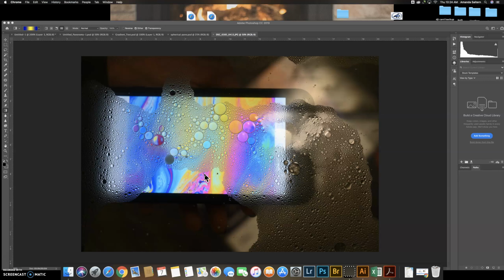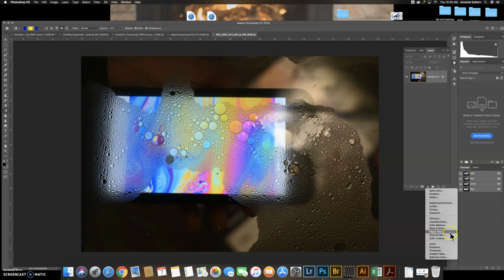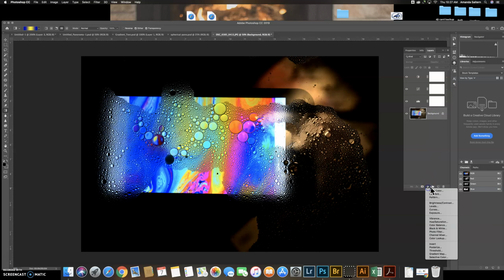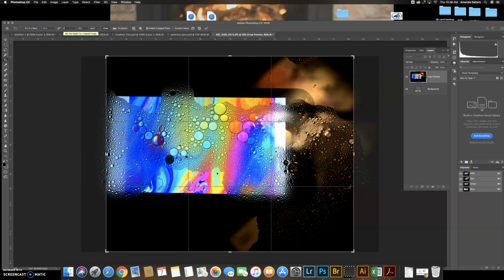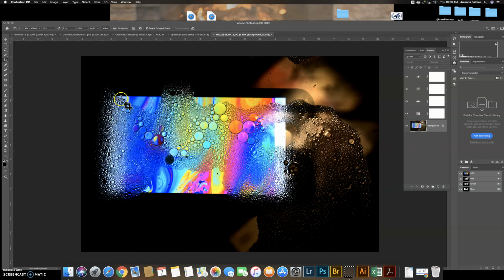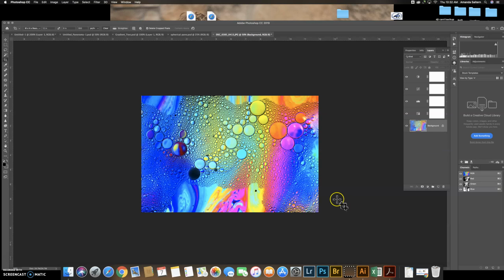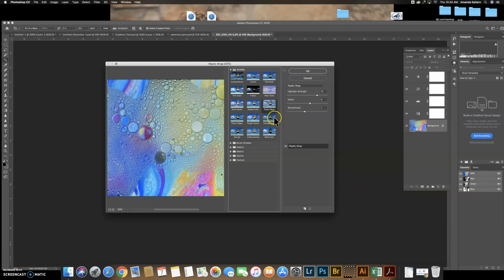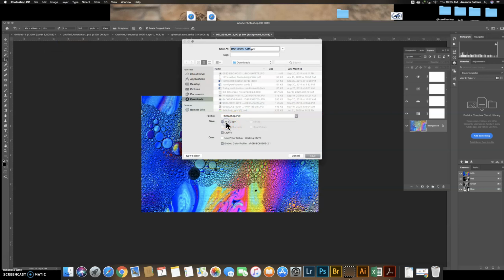Water, Oil & Soap